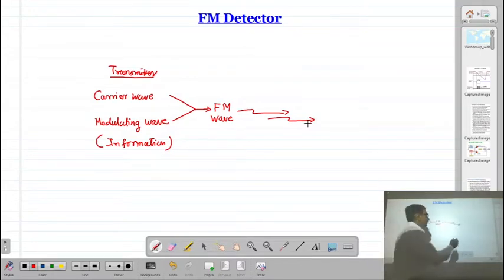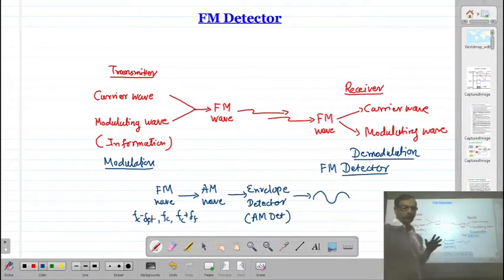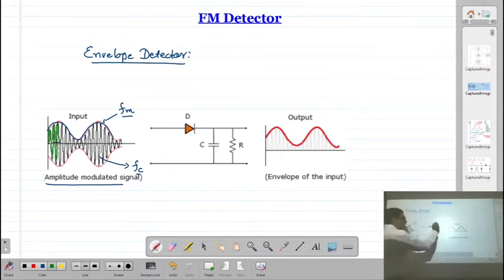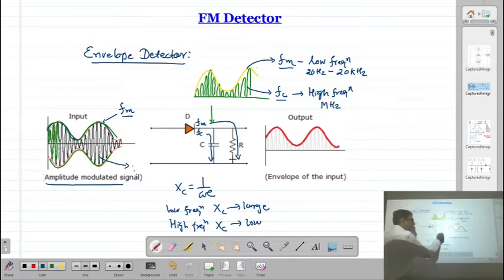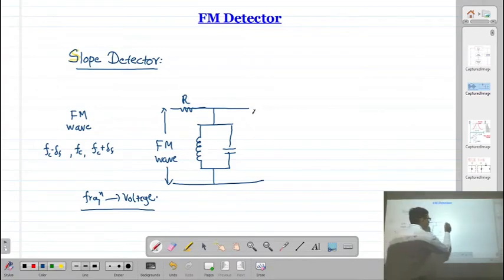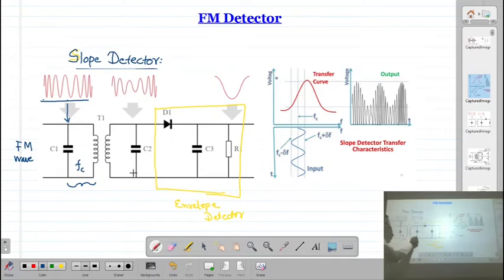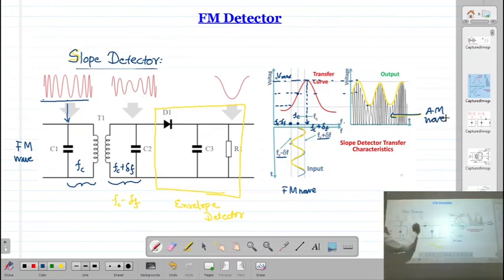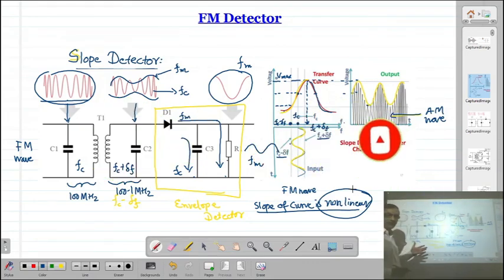FM- Slope Detector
This video lecture on electronics circuits is for Bsc(Physics), Bsc(electronics),Electronics and electrical engineering students. This lecture explains the principle of FM detection.